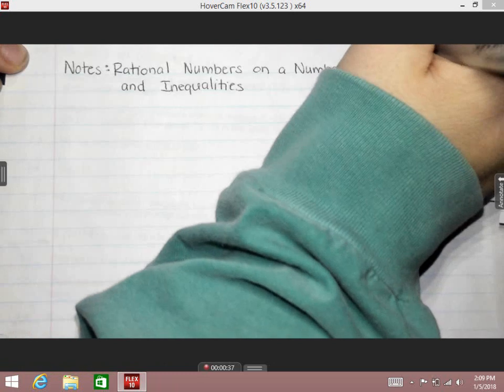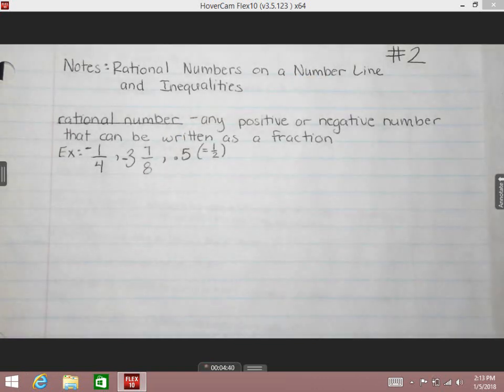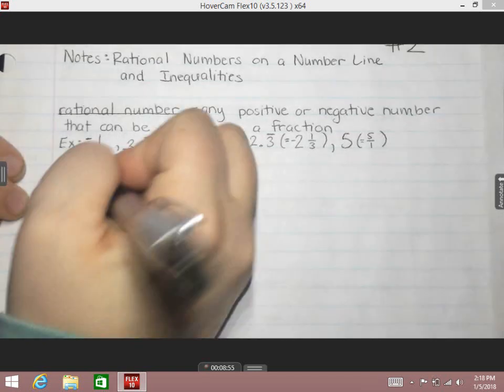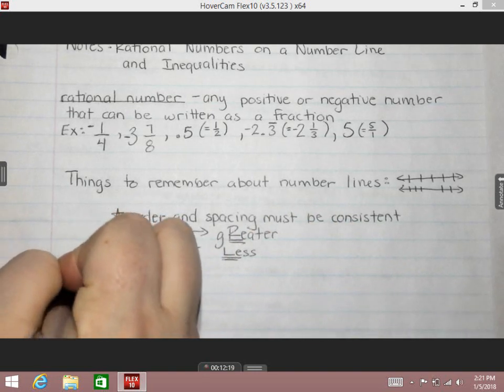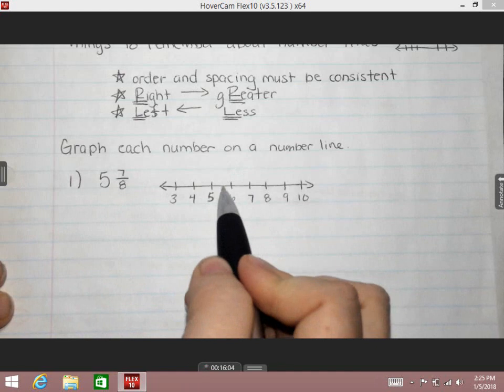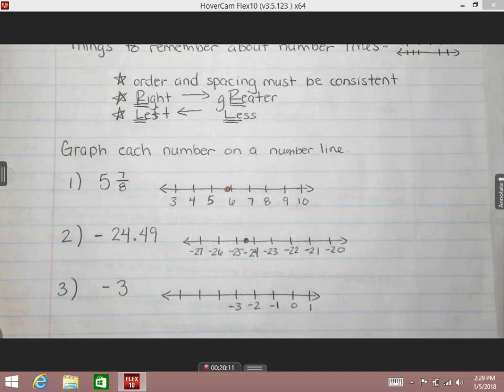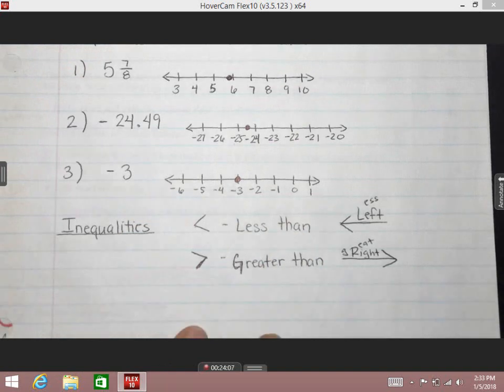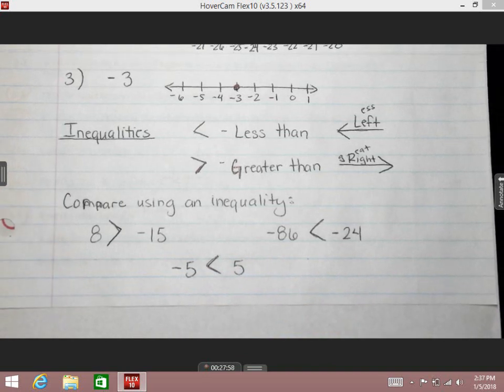January 5, 2018 ADV Rational Numbers and Inequalities